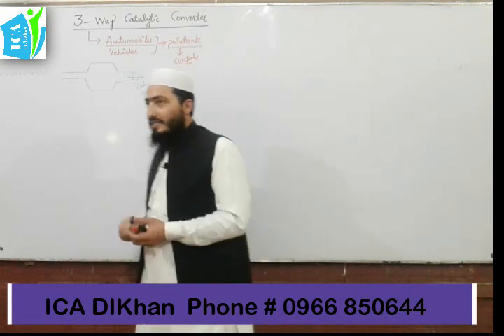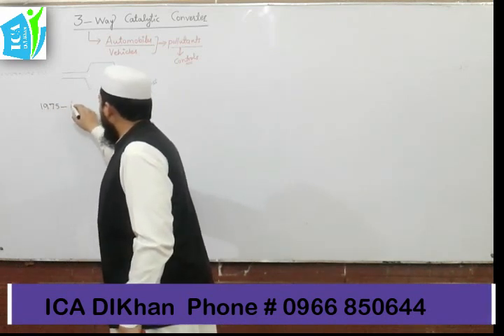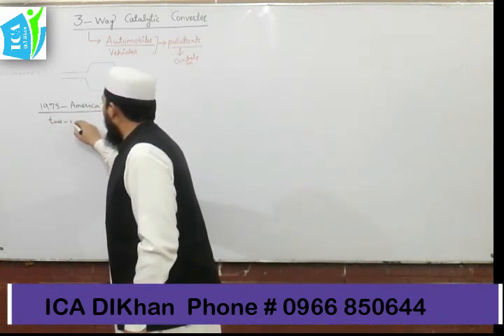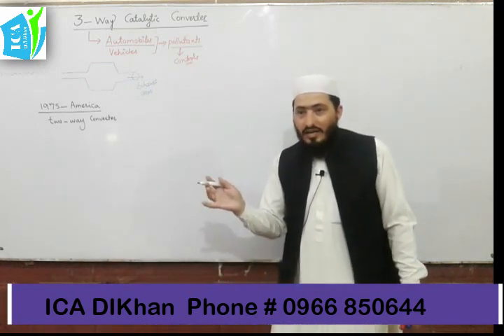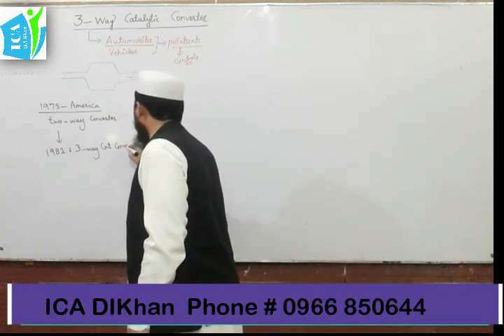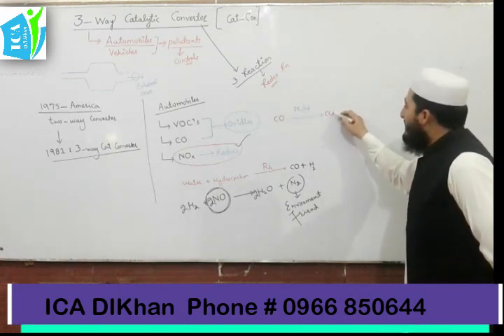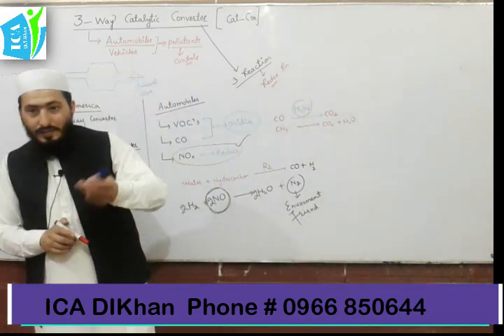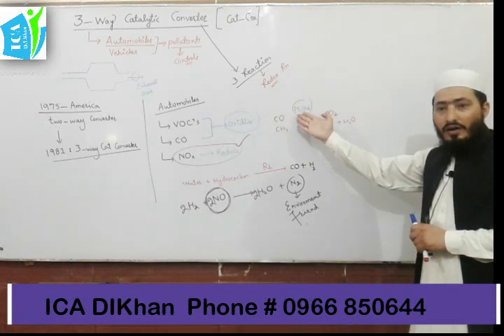How Catalytic Converter of Automobiles reduce Pollution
Transportations release 75% of CO,VOCs and NOx as pollutants. So in 1975 first 2 way coverter and then in 1981 3 way catalytic converter is being introduced in the exhaust of vehicles  to control these dangerous pollutants. Here three different redox reaction in the presence of Rhodium, Platinum and Palladium like catalyst are used to covert CO and unburnt hydrocarbons  into CO2 while NO is converted to N2.
As these catalysts are more expensive than gold that's why oftenly stolen. Its important to mention that unleaded fuel(having no antiknock agents like Lead compound TEL) should be used otherwise these catalysts are poisoned by lead and  hence ll not work to control pollution. This topic is equally important for 10th class and 12 th class environmental chemistry.